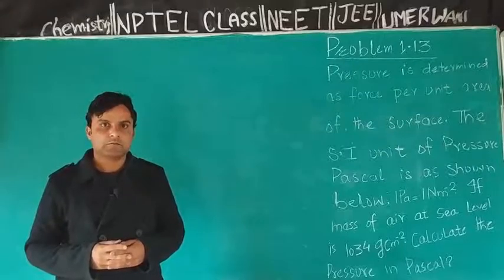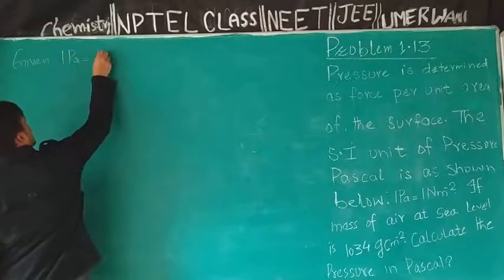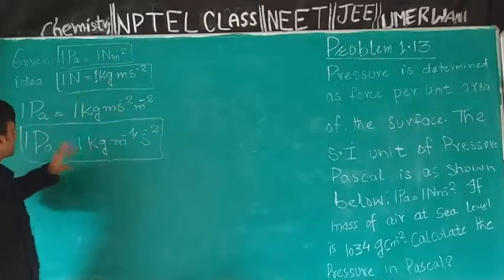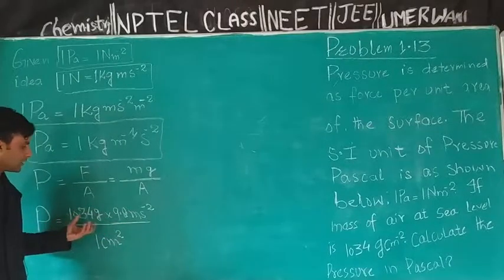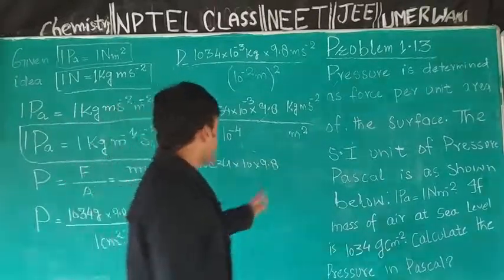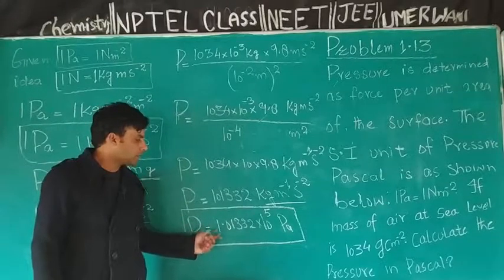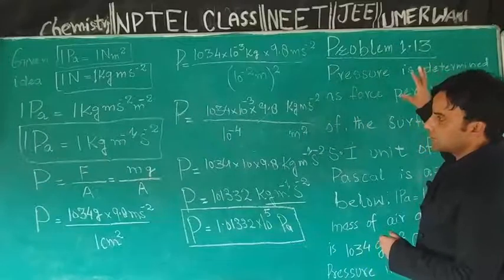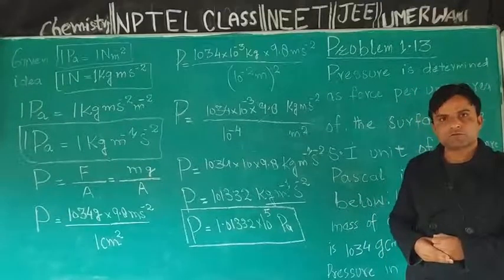Chemistry Class 11 | Chapter 1 | Mole Concept | NCERT Problem 1.13 | NEET | JEE | Pressure